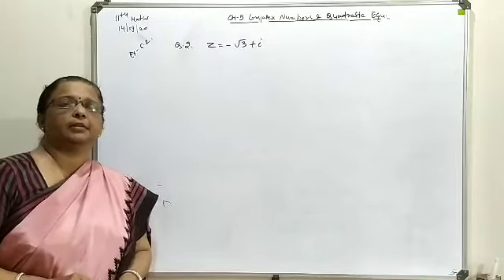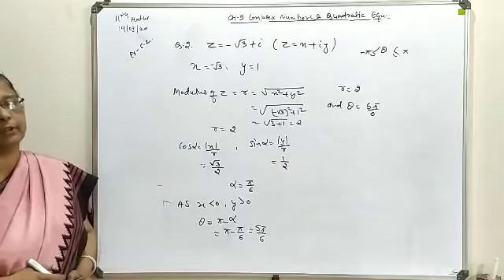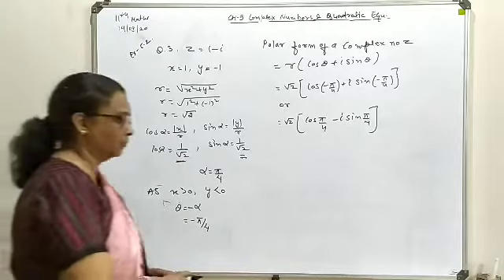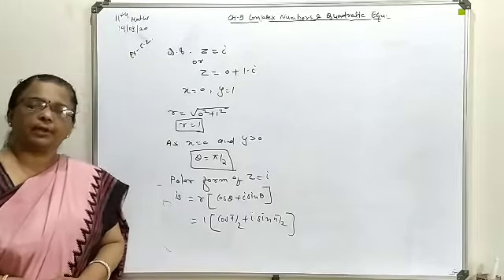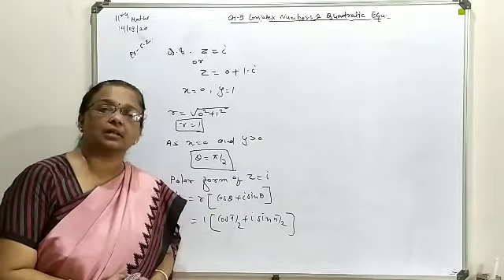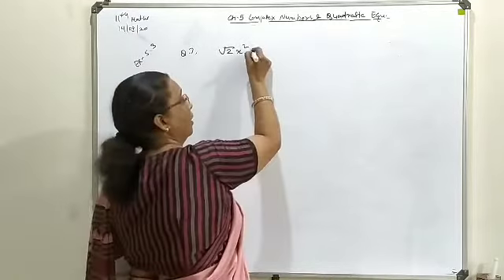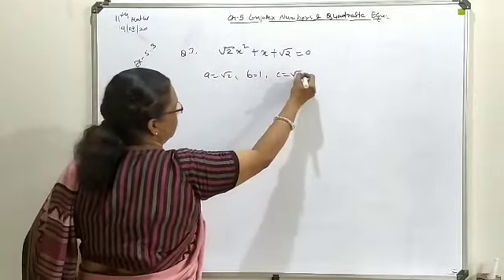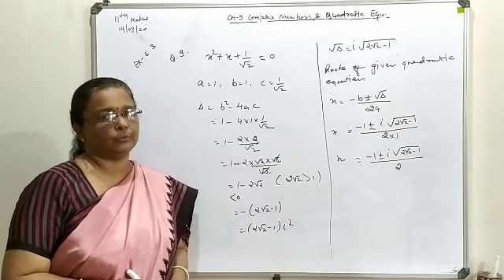2 11sci maths 14 09 20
2 11sci maths 14 09 20